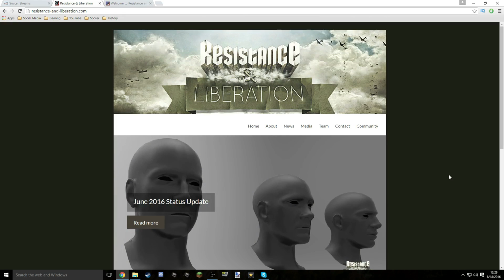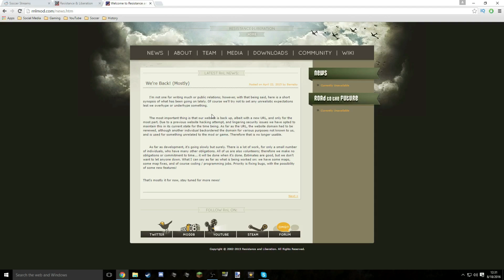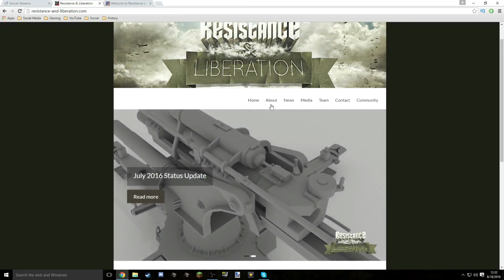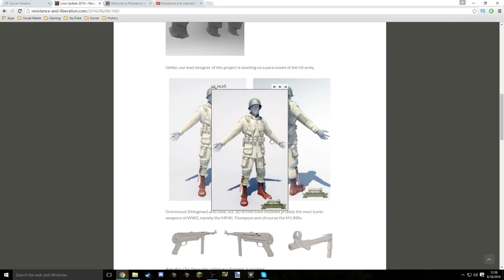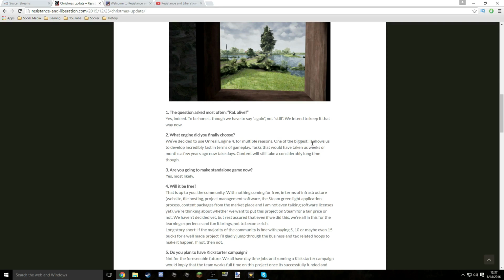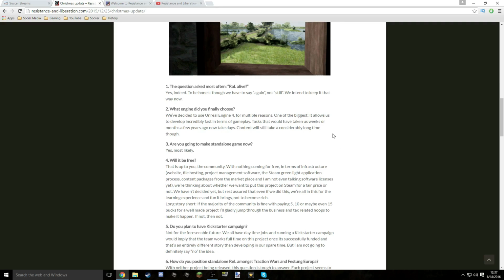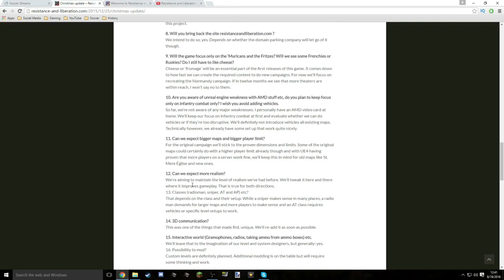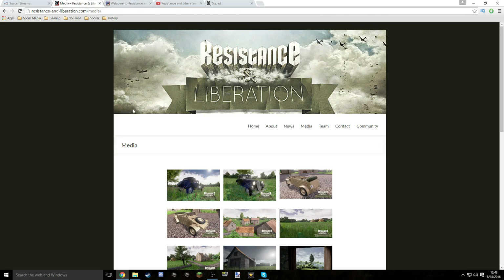RESISTANCE AND LIBERATION BEING REMADE ON UNREAL ENGINE 4!?!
"Now if you believe that our last attempt at reviving this project has failed, you’ve guessed right. I won’t go into the details too much, but one of the reasons for it was simply a lack of interest. We couldn’t gain any momentum and recruit enough people to help us out and make it happen, so it went dormant. In the meantime our website, which was hosted by a sponsor for years has shut down, the forums are gone and the domain is now with a Chinese domain grabber.

Still, there’s a few small things in the works internally as well as externally. And seeing people writing here as well as having a steady stream of page impressions here every day makes us believe that there’s still an interest in seeing this project move forward.

So what could happen next? If you’ve recently worked with a state-of-the-art engine like Unity or UE4, you can probably guess that we have no intention to work with Source again. That leaves us with the option to reboot Resistance and Liberation on a modern engine and with a fresh team, so we can finally achieve what we planned to do years ago. I believe with the tools available today and if we manage to find people who are as dedicated to making games in their spare time as we are, this will be a lot easier than it was ten years ago.

But if we want to pull this off, we will need your support! So let us know if you want Resistance and Liberation to rise again and if you happen to look for ways to make use of your afternoons and evenings or want to fill your portfolio with some kickass art work, drop me a message."  - R&L Developers

The goal of Resistance and Liberation is to realistically portray the events and actions taken by the 82nd Airborne during their stay in Normandy. We will attempt to follow the regiments through the campaign that was taken by the men themselves. We will also introduce various other World War II setting maps. The campaign will begin with players dropping into Normandy in the early hours of June 6th with the ultimate goal of capturing the town of Sainte-Mere-Eglise. From there, subsequent maps will include missions based on locations such as Montebourg Station, La Fiere, Carentan, and other key areas.

Our approach in recreating these events is quite different than that of most standard first person games. The principal of our focus is on playable realism. This realism we are referring to is beyond that of Counter-Strike or Day of Defeat. We are attempting to recreate the environment, weapons, challenges, and feeling of WWII combat to the best of our ability while still providing a game that feels fun and comfortable for at least a significant subset of gamers.